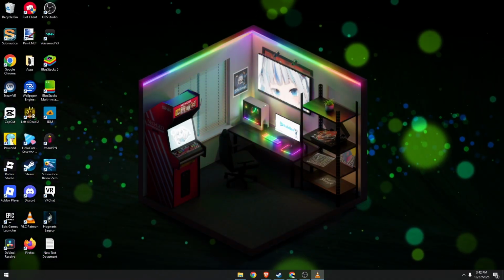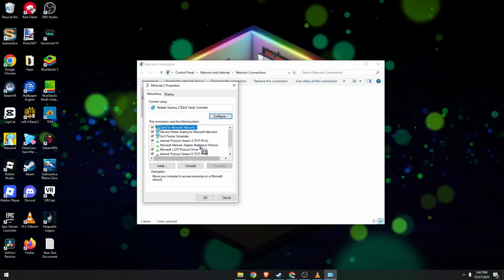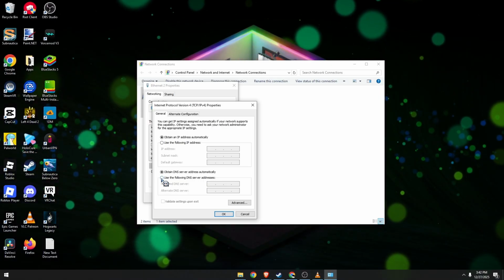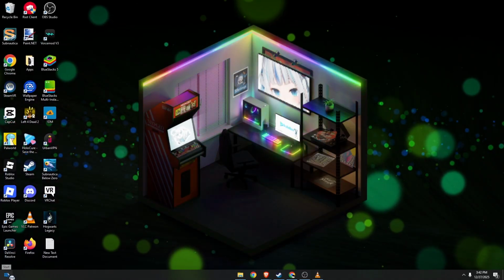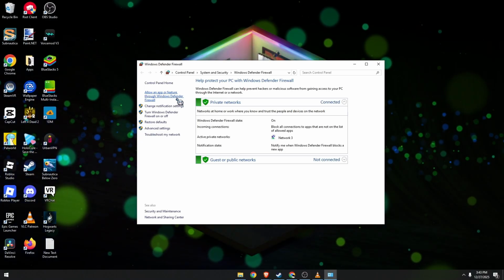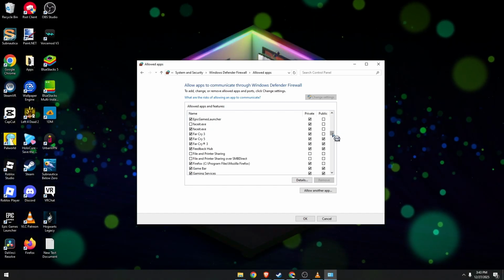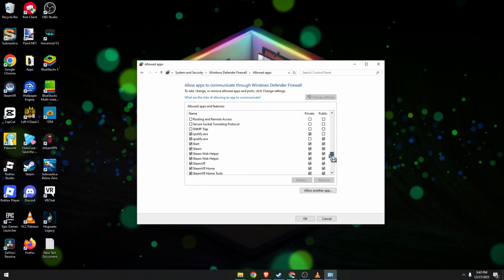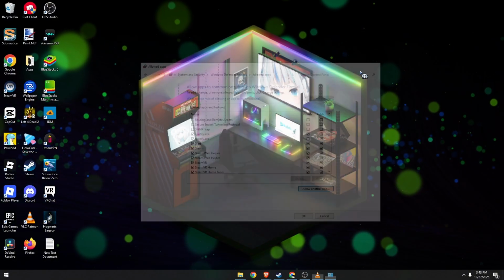How to Fix Minecraft “Connection Timed Out: Getsockopt” Error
How to Troubleshoot Minecraft Error: Connection Timed Out (Getsockopt) in 2026

In this video, you’ll learn how to fix the Minecraft “Connection Timed Out: getsockopt” error, a network-related issue that prevents players from joining servers on PC. We’ll explain the most common causes behind this error—such as firewall or antivirus blocks, router issues, incorrect server IPs, unstable internet connections, DNS problems, or ports not being open for Minecraft multiplayer. You’ll also learn what users typically check to resolve it, including resetting the router, allowing Java through the firewall, checking port forwarding, changing DNS servers, verifying the server address, and disabling VPNs or proxies. Whether you're trying to join a friend’s world, a public server, or your own hosted server, this overview helps you understand the most reliable ways to fix the Minecraft “Connection Timed Out: getsockopt” error and get back online quickly.